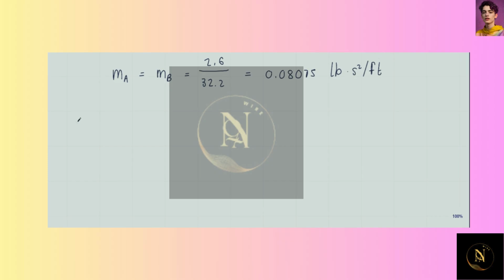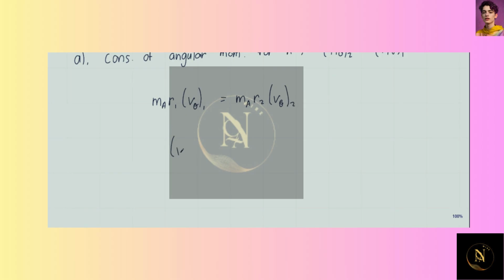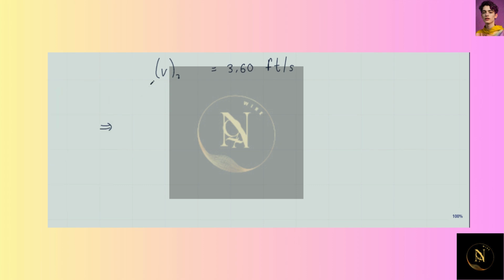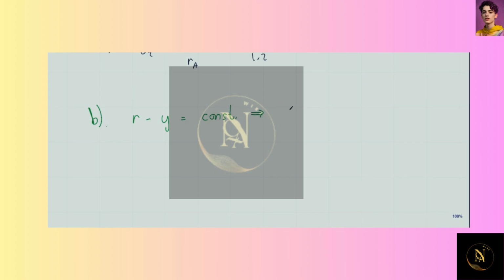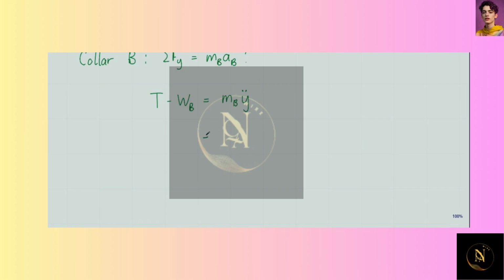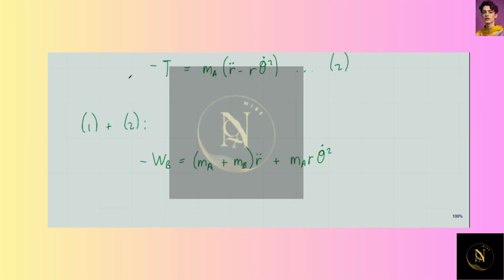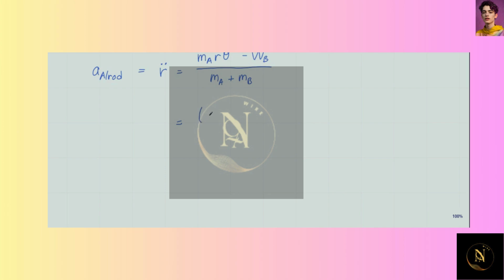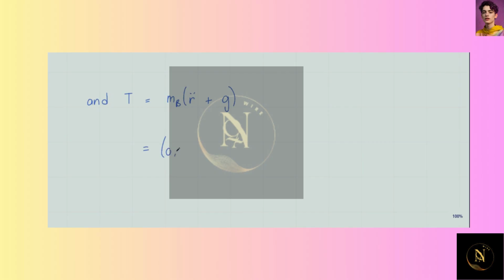Two collars and can slide without friction on a frame, consisting of the horizontal rod and the vert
Two collars and can slide without friction on a frame, consisting of the horizontal rod and the vertical rod which is free to rotate about . The two collars are connected by a cord running over a pulley that is attached to the frame at and a stop prevents collar from moving. The frame is rotating at the rate rad/s and when the stop is removed, allowing collar to move out along rod . Neglecting friction and the mass of the frame, determine, for the position the transverse component of the velocity of collar the tension in the cord and the acceleration of collar relative to the rod .